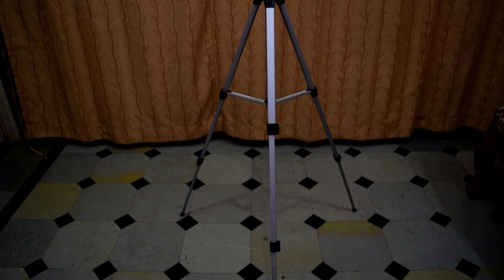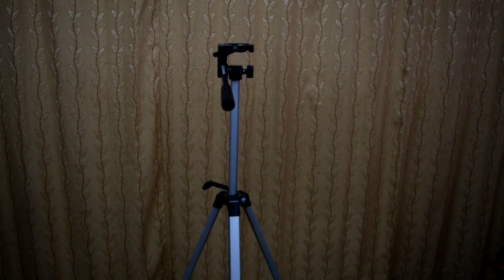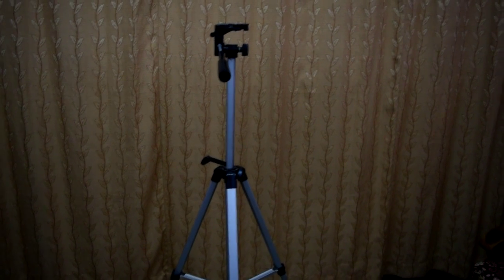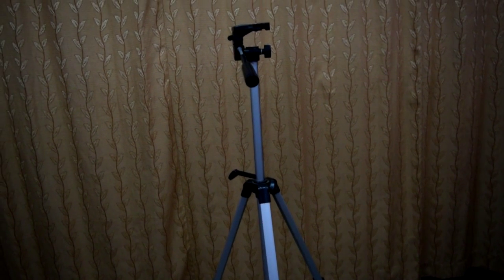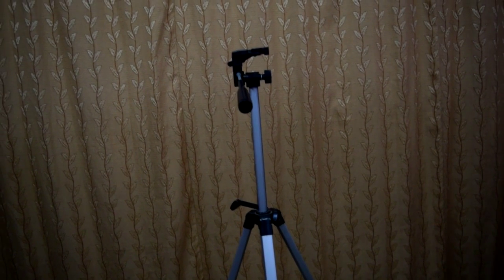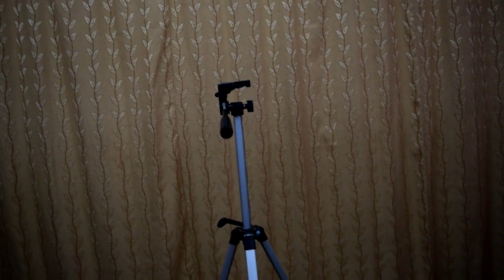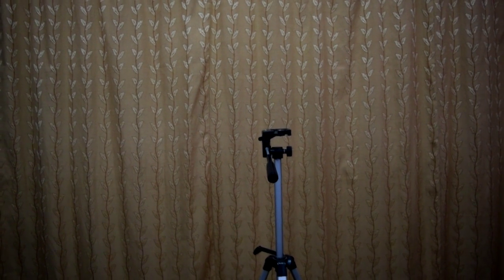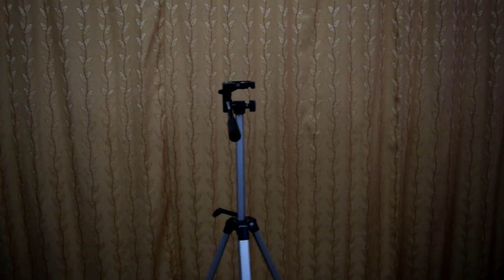Simpex 333 Tripod Review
Lets review Simpex 333 Tripod. It is India's most selling and cheapest tripod.

If you want a stand to keep your camera on so that you can get a steady shot, then this tripod is is for you otherwise not.